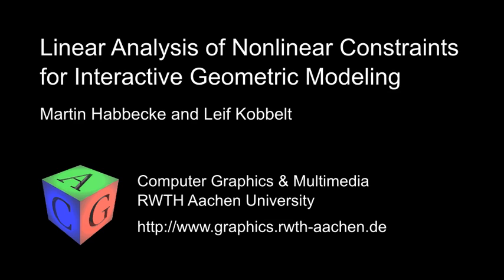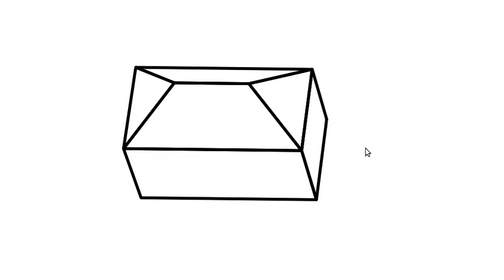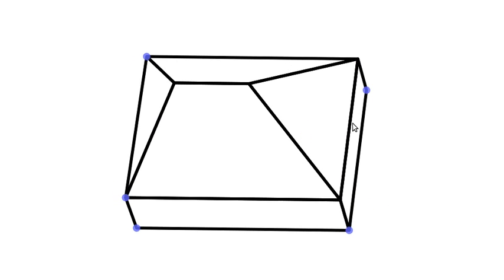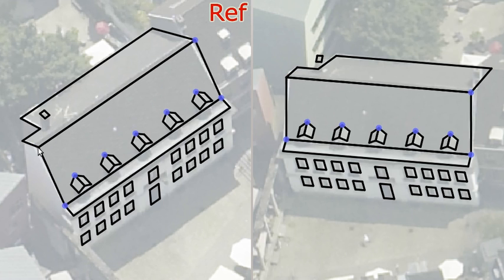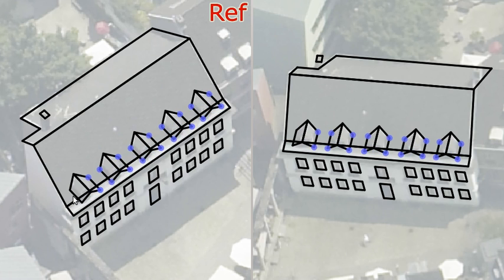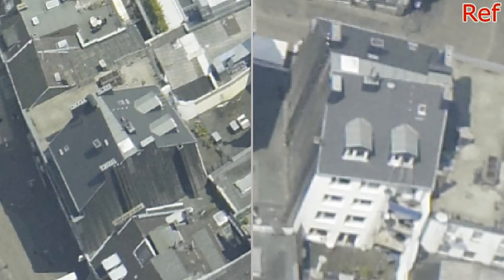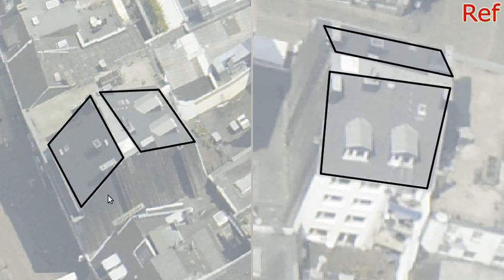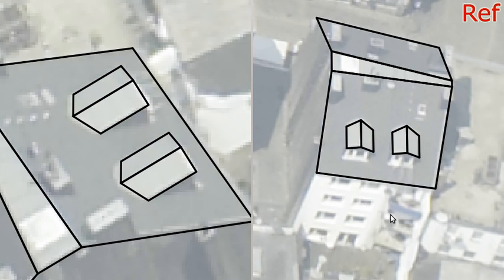Linear Analysis of Nonlinear Constraints for Interactive Geometric Modeling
Project of the Computer Graphics Group, RWTH Aachen University.